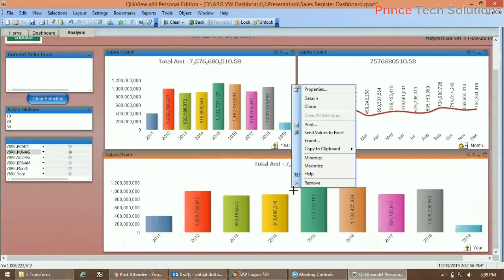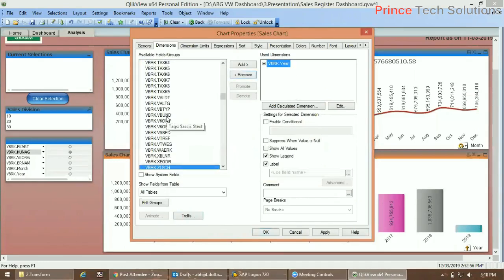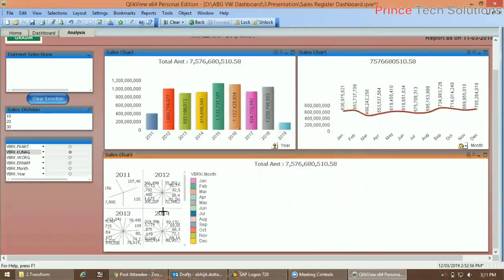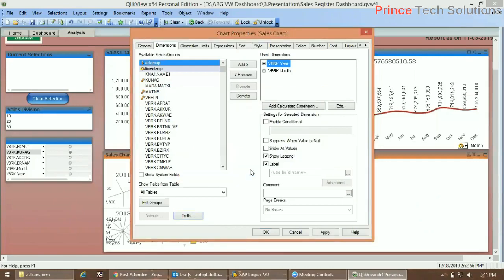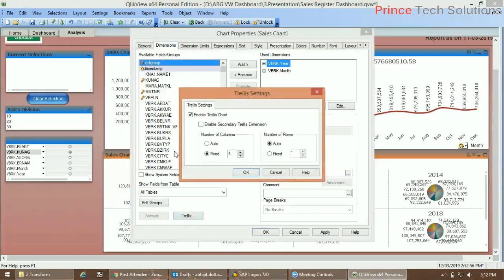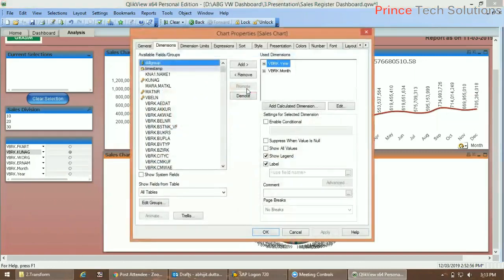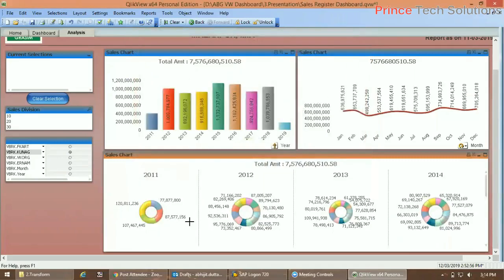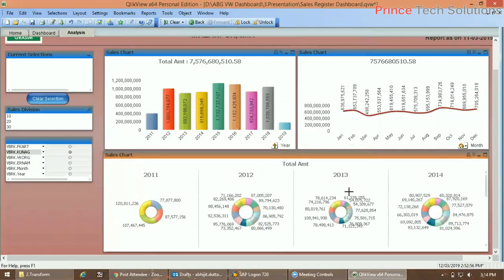Multi Dimensional Analysis with trellis chart feature of QlikView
Hi Friends,
Prince Tech Solutions, is a leading brand of Online and Corporate Training in India. We provide high earning skills like QlikView and live project development with hand-holding support by expert trainer.

Cheers.